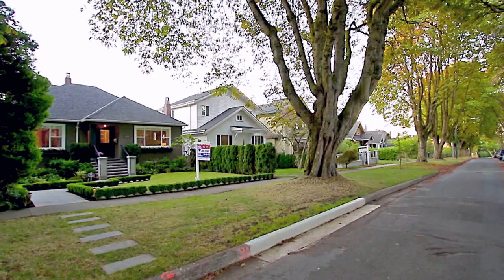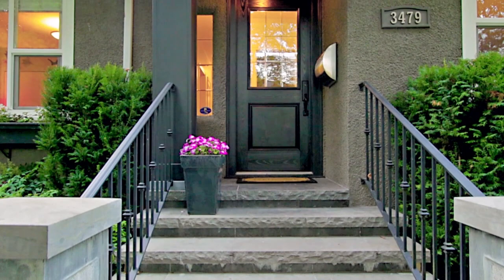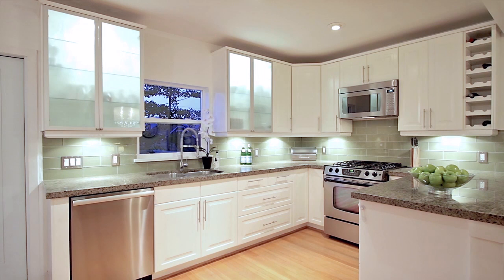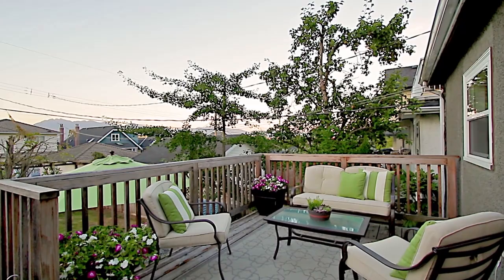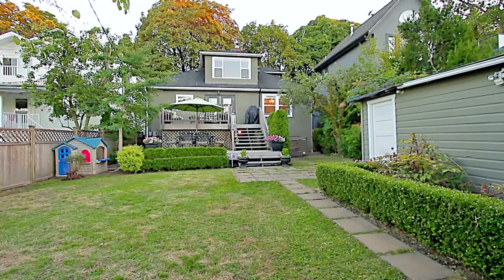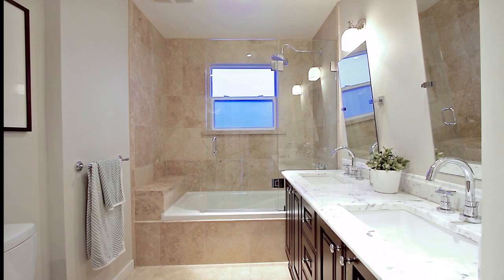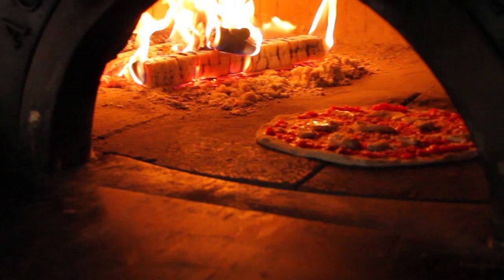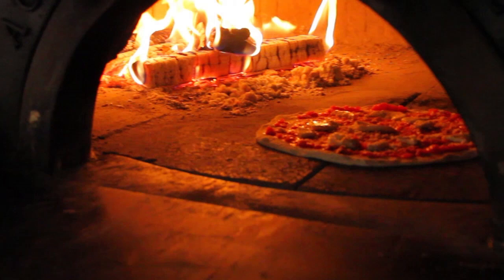3479 W 19th Ave Vancouver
REALTOR®: Jamie Stewart, Personal Real Estate Corporation
Brokerage: RE/MAX Crest Realty Westside

Prime Dunbar-VIEWS! Lovely 3 story home- rare LEVEL 44x122 lot. 4 bedrm (could be 5) fully renovated. Perfect for families, hold and build taking advantage of stunning views! New-drain tiles, roof, bathrms, updated gourmet kitchen, s/s appliances, granite countertops, landscaped lighting, 1 bedrm suite down (could easily be 2 bedrm suite). Wine cellar, A/C, landscape lighting, fresh paint interior. Catchment -Kitchener and Lord Byng. Open House - Sat Aug 29th, 2-4pm. Agent's open Wed Sept 2, 10:30-12. Offers Sept 3, noon